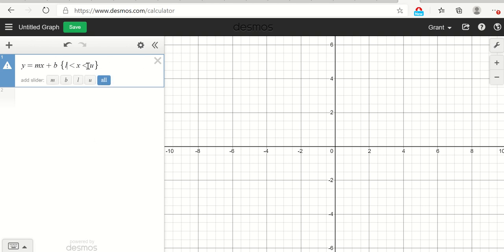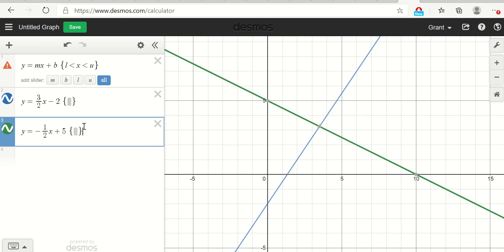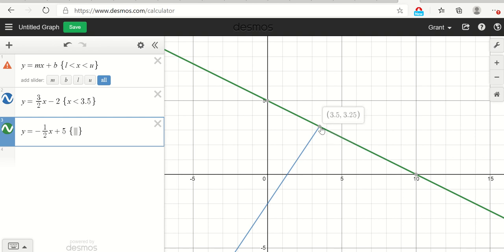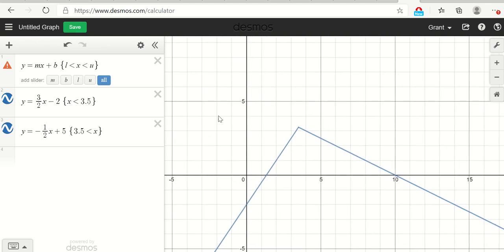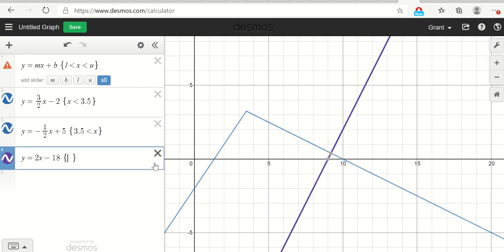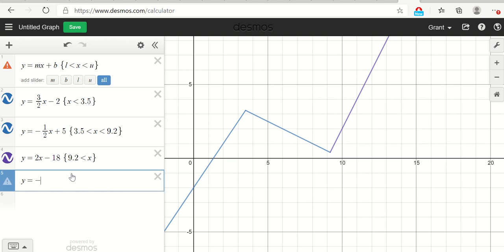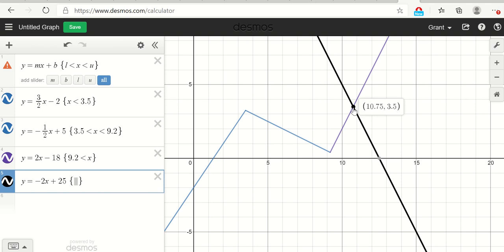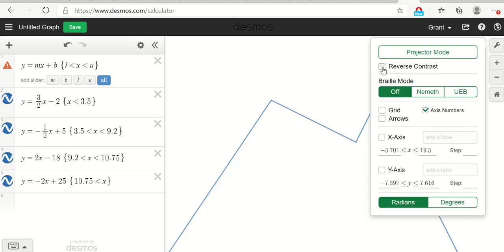Desmos Tutorial 3 (Drawing Pictures Using Equations and Inequalities)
Here we end up drawing a picture by combining equations and inequalities.

Admittedly, it's not SUPER impressive -- but this is just the beginning of your math art journey!